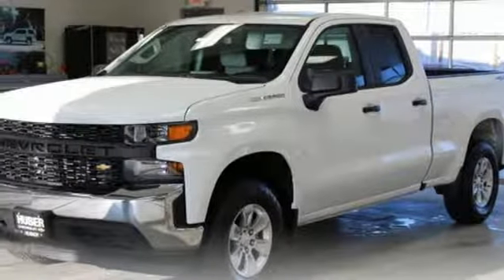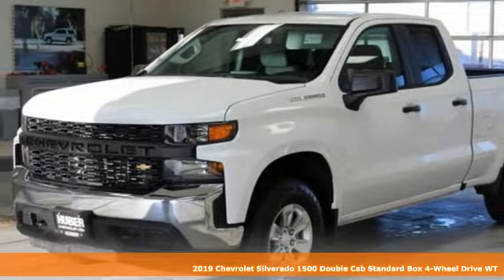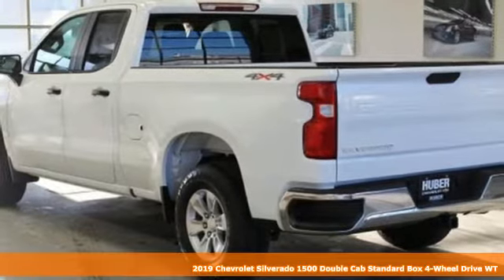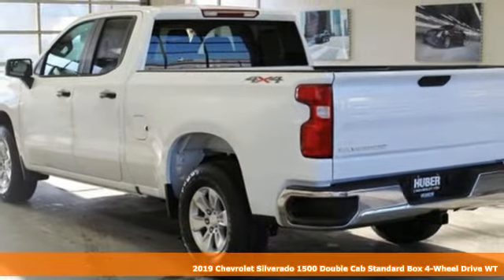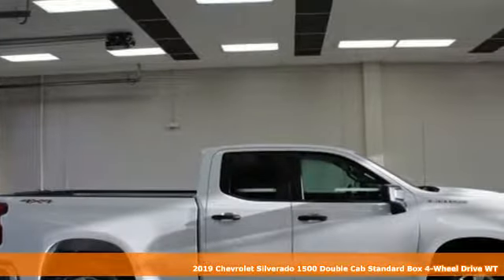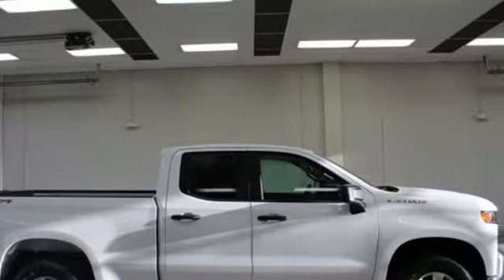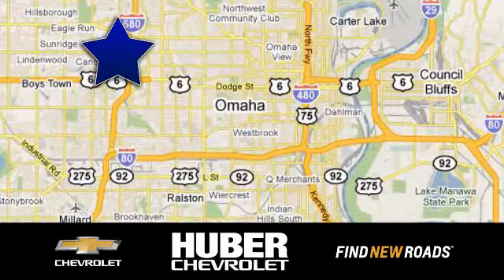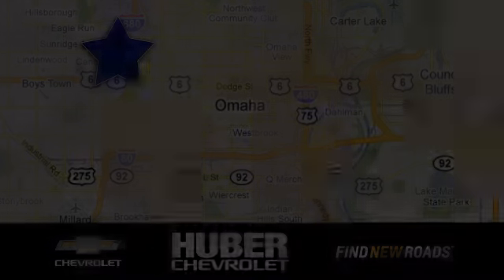New 2019 Chevrolet Silverado 1500 Omaha NE Lincoln, NE #1839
Year: 2019
Make: Chevrolet
Model: Silverado 1500
Trim: Work Truck
Engine: 8 Cyl. 5.3L
Transmission: Automatic
Color: Summit White
Interior: Jet Black
Stock #: 1839
VIN: 1GCRYAEF0KZ190948
Available The 2019 Chevrolet Silverado 1500 is for when nothing less than the most dependable will do. Whether ita€TMs a day at the job site or a weekend at the lake, the Silverado 1500 offers a quiet cabin with the perfect blend of space, comfort and convenience. This truck also has a lineup of small block engines equipped with three proven fuel-saving technologies a€” Active Fuel Management, Direct Injection and Continuously Variable Valve Timing a€” to provide the perfect blend of efficiency and capability. Choose between the 4.3L V6 with 285hp, 305 lb.-ft. of torque and 1,600 lbs. towing capability; the 5.3L V8 with 355hp, 383 lb.-ft. of torque and 11,100 lbs. towing capability; or the 6.2L V8 with 420hp, 460 lb.-ft. of torque and a maximum of 12,500 lbs. towing capacity. Ita€TMs built with high-strength steel, has a durable pickup box and offers available trailering technologies, including tow/haul mode, trailer sway control and hill start assist. The available EchoMaster Trailering Camera System adds up to four cameras to help eliminate blind spots and enhance your ability to line up your trailer and hitch when backing up, available trailering mirrors offer integrated LED rear guidance lamps to enhance visibility when backing up. The Silverado 1500 offers a range of convenient features including steering wheel controls, 7 or available 8in color touchscreen display, Apple CarPlay and Android Auto compatibility, wireless charging, USB ports, Bluetooth connectivity, built-in Wi-Fi and Chevrolet MyLink and myChevrolet app access. Youa€TMll also find a comprehensive suite of safety features such as forward automatic braking, lane keep assist with lane departure warning, forward collision alert, safety alert drivera€TMs seat, front and rear park assist and rear vision camera.

Address:
11102 W Dodge Rd